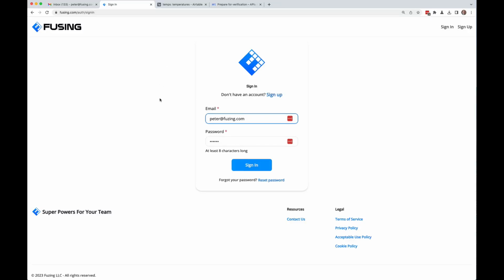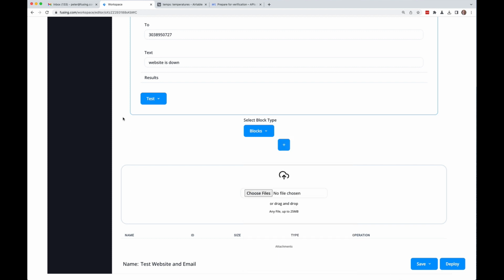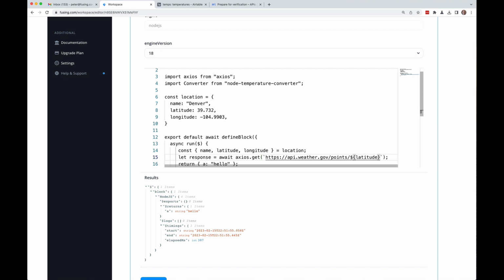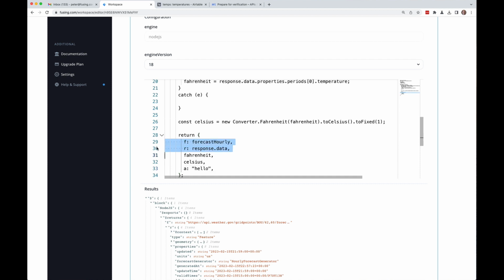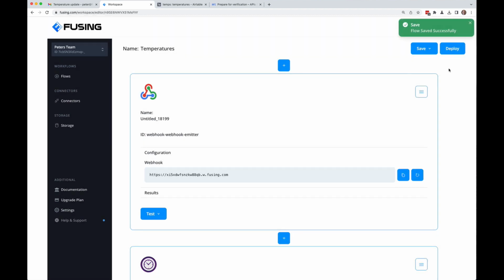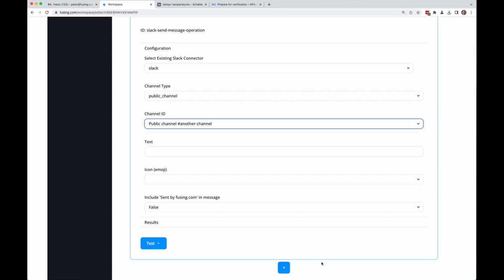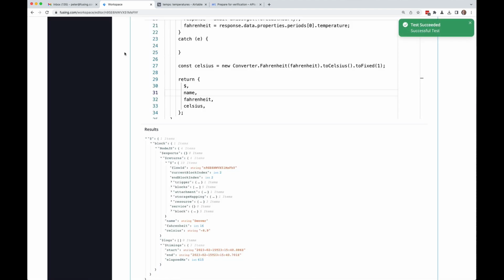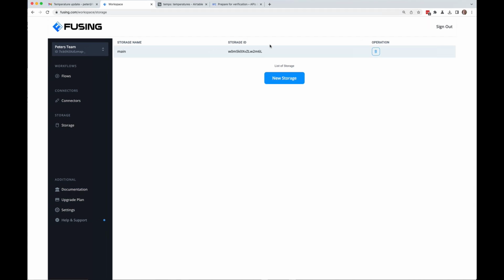Fusing.com Basic Demonstration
Brief introduction to the fusing.com platform - early beta version